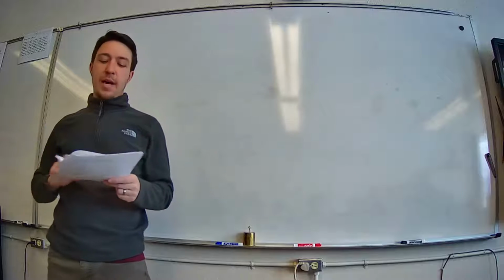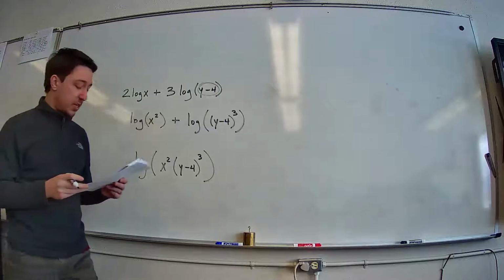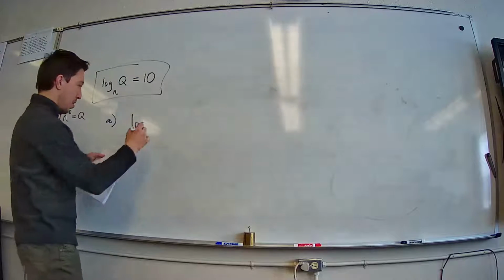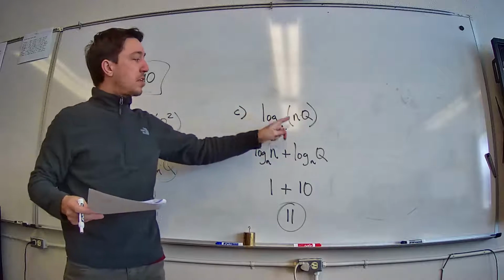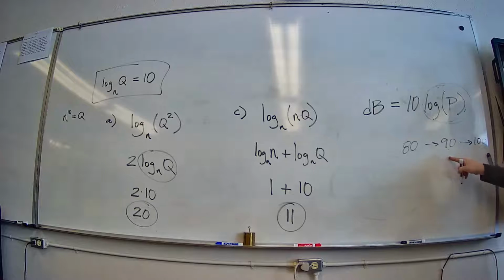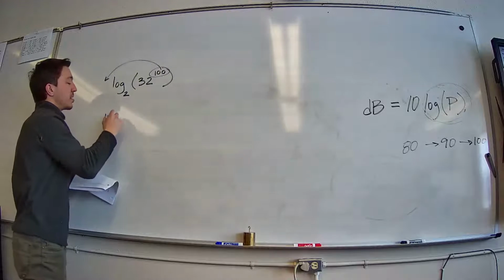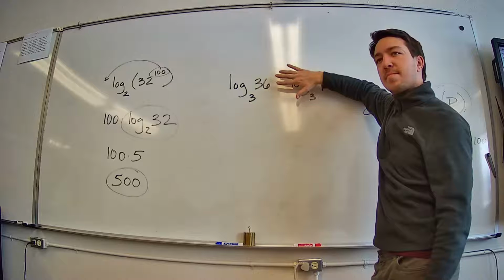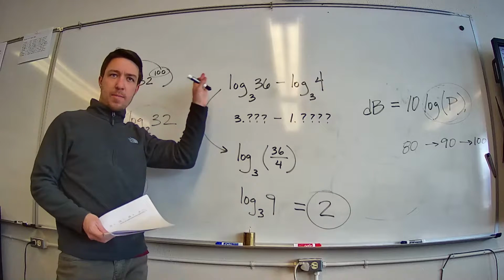Pre-Calculus February 18